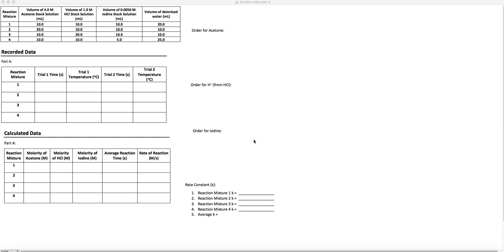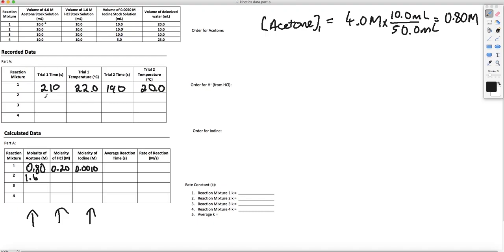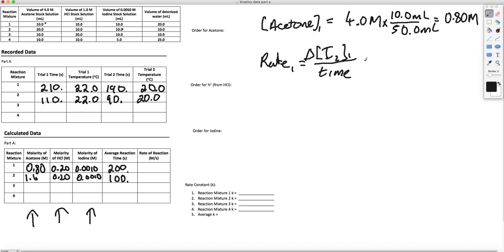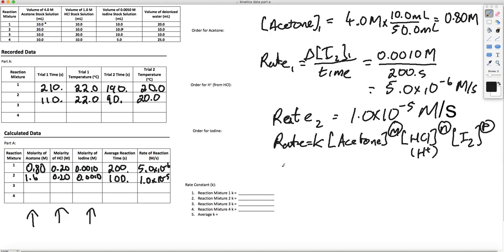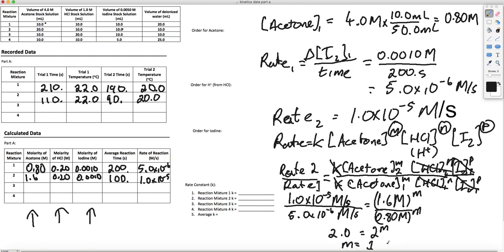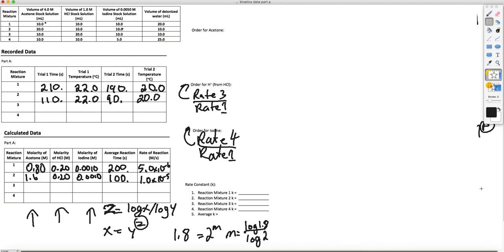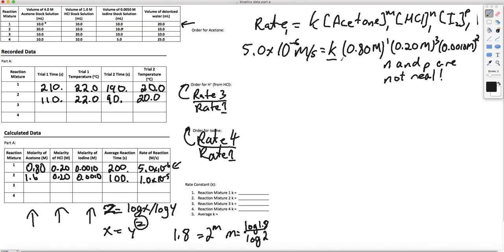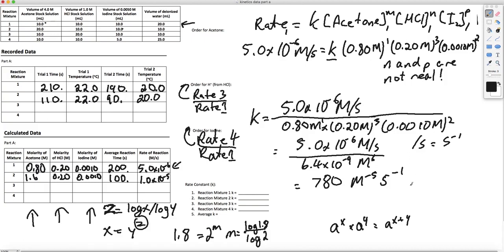Kinetics Calculations Part A